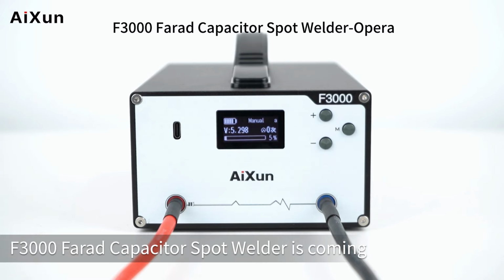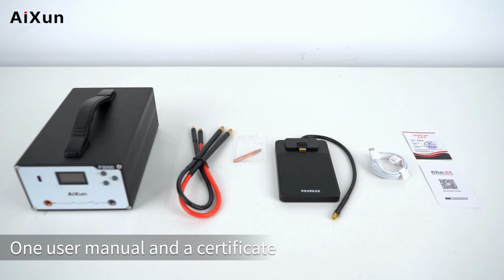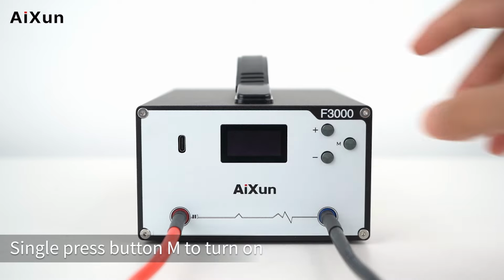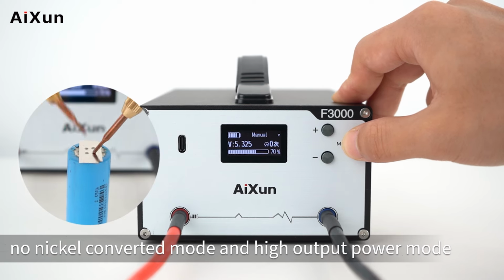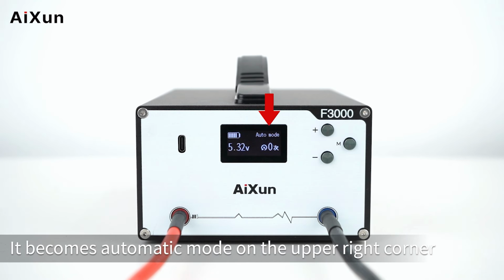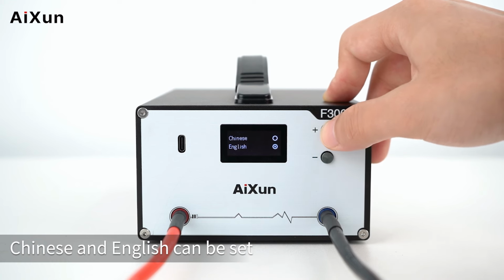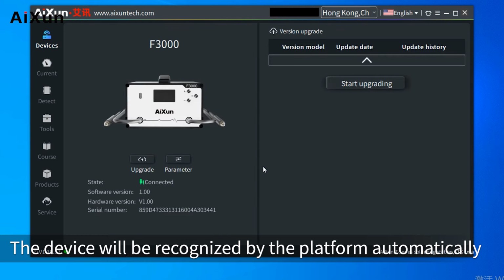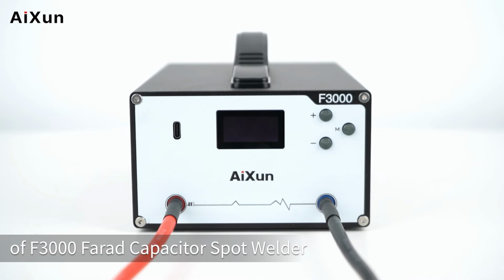AiXun F3000 Farad Capacitor Spot Welder Operation Guide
AiXun F3000 Farad Capacitor Spot Welder For Battery Cells  DIY Lithium Batteries Welding Machine

AiXun F3000 Farad Capacitor Spot Welder is coming!
One key to switch, three kinds of shortcut operation modes
No nickel converted mode
High output power mode
Convert aluminum to nickel mode

Additional Resources

In this video, we'll walk you through the process of setting up the machine and provide step-by-step instructions on how to operate it efficiently.

Spot welder, Farad capacitor, Battery welding, DIY electronics, Battery cell assembly, Capacitor discharge welding, Welding electrodes, Spot welding machine, Battery cell connectors, electronics, aixun, aixun f3000, Spot welder fixture, 18650, lithium battery, diy